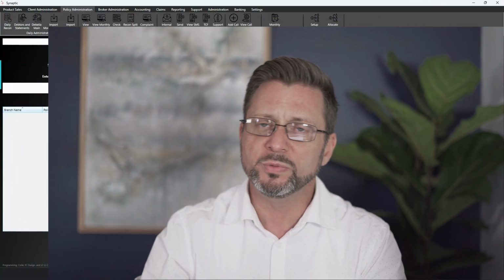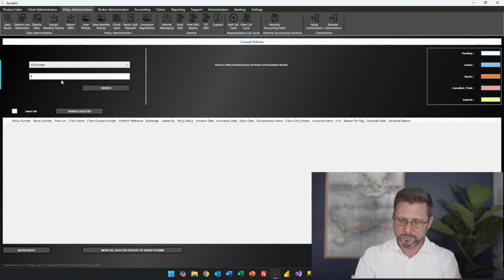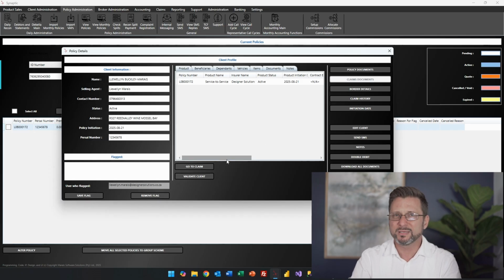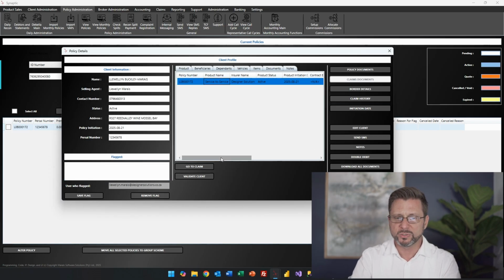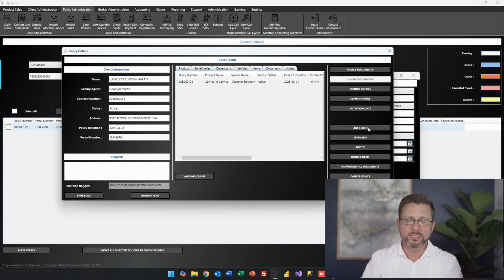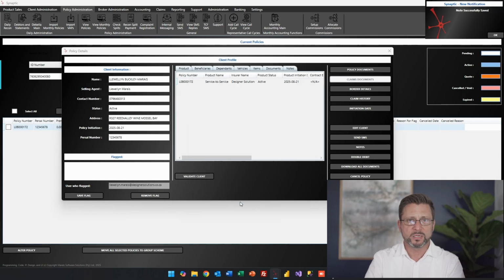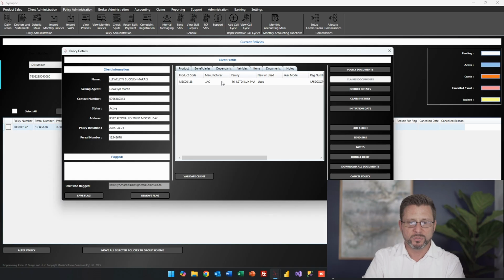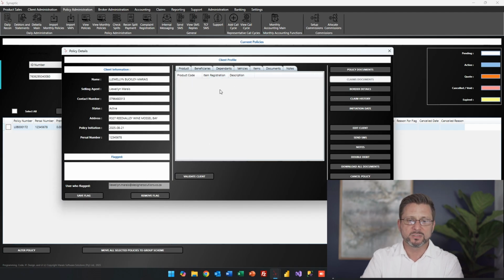Monthly Premium Product Administration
This section will take you through the basics of the Monthly Premium Product Administration. This is the entry level course, and we will be addind a second more intermediary level soonest.